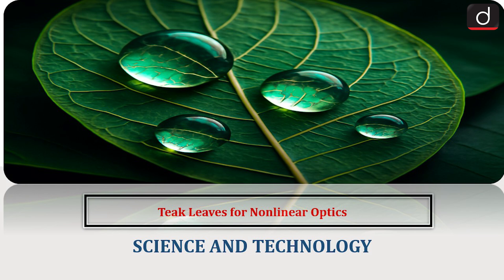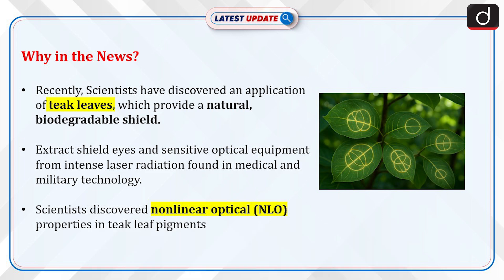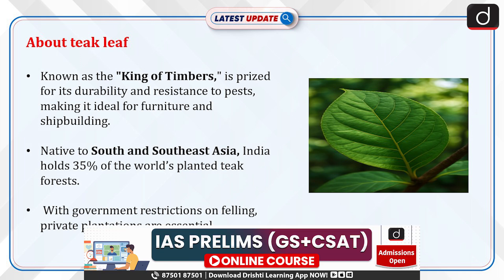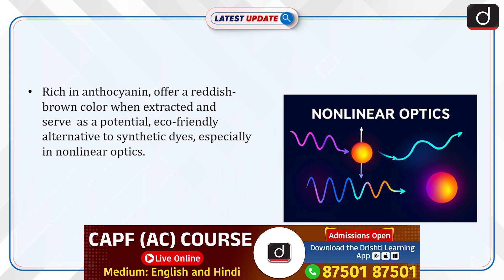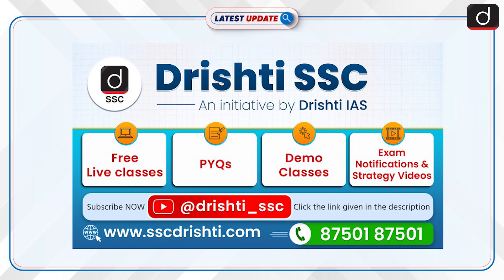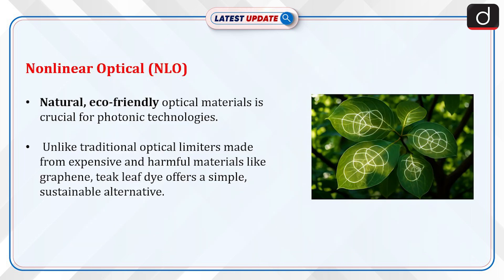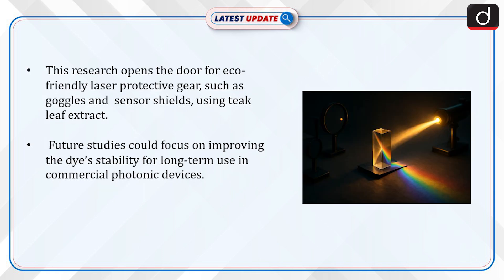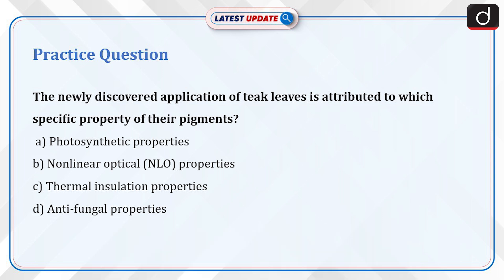Teak Leaves for Nonlinear Optics | Latest Update | Drishti IAS English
Scientists have recently discovered that teak leaves possess nonlinear optical (NLO) properties, allowing them to act as a natural, biodegradable shield against intense laser radiation. This breakthrough offers an eco-friendly alternative to synthetic materials for protecting eyes and optical equipment in various technologies. The leaves, rich in anthocyanin, could lead to sustainable laser protective gear like goggles and sensor shields.

Dear Viewers,